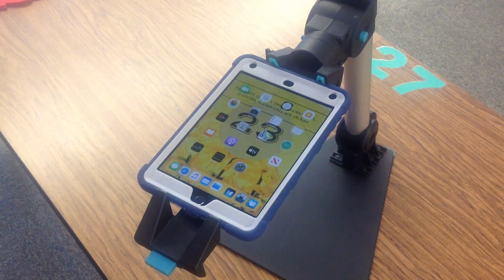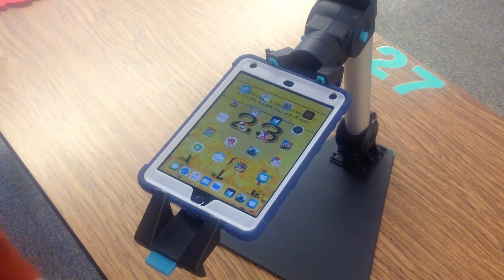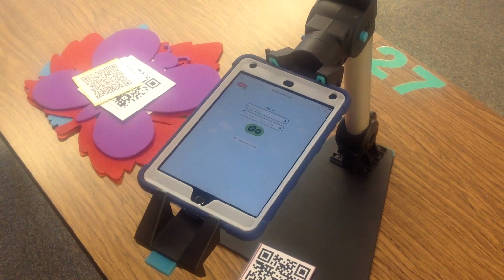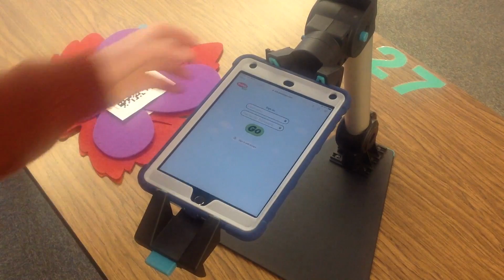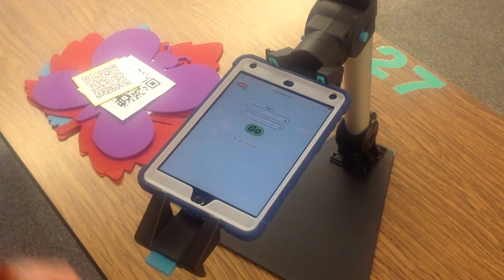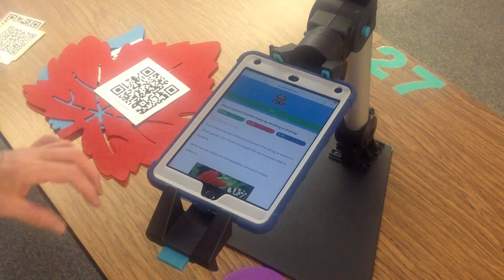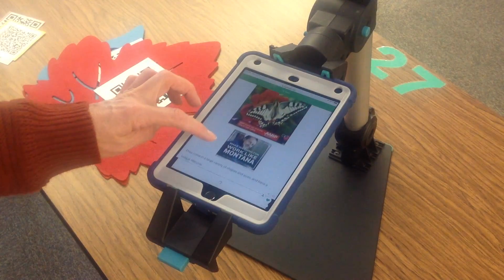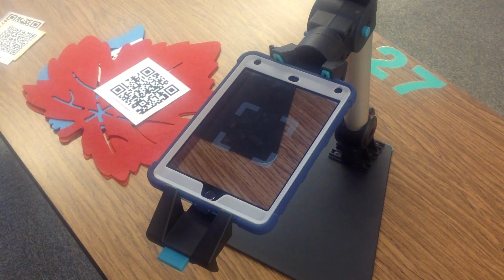QR Code Scanner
Desiree demonstrates how to use a QR Code scanner or reader.